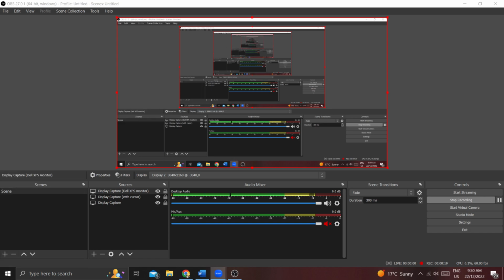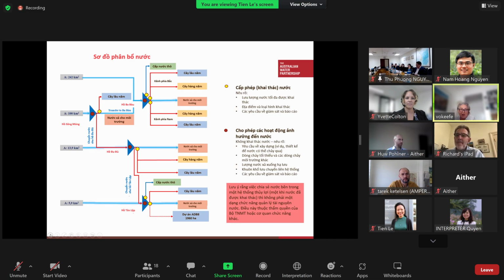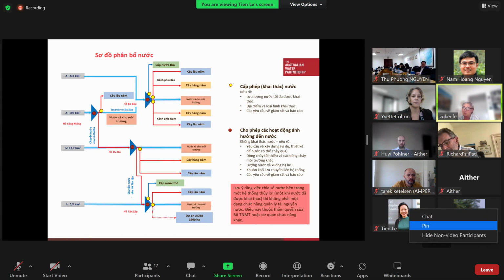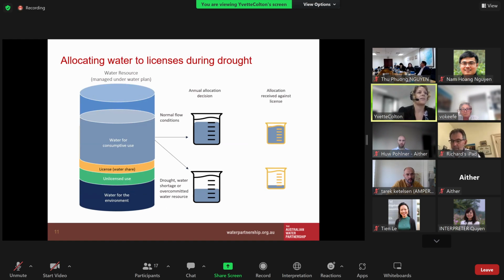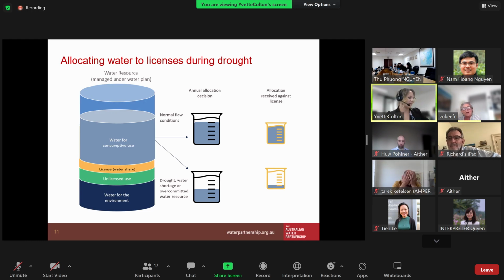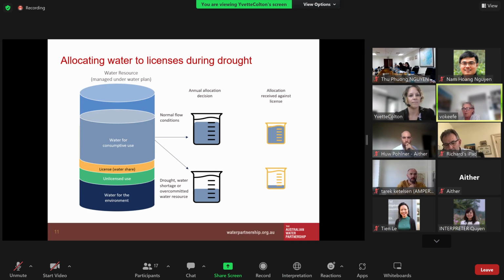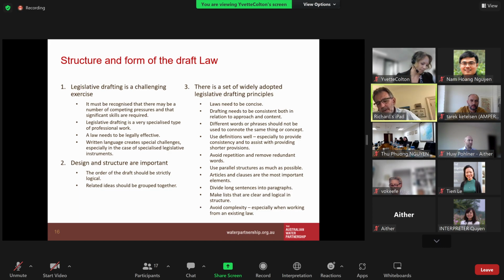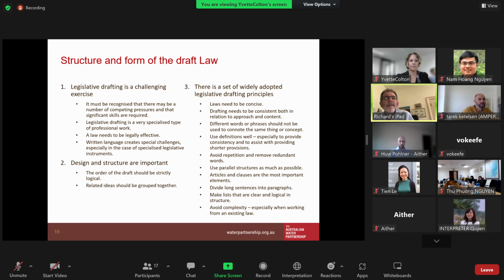2022 12 22 - Họp tư vấn Luật TN nước - DWRM & Team